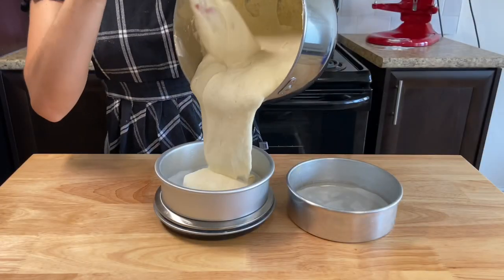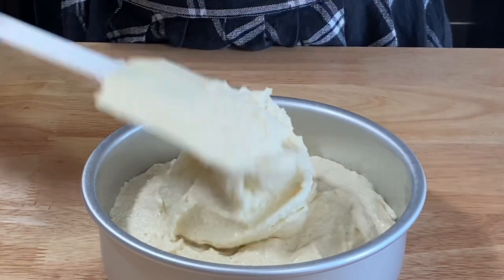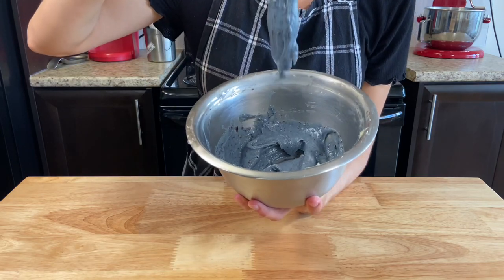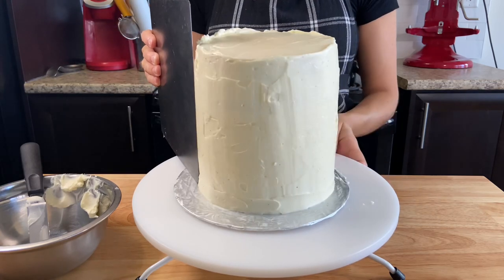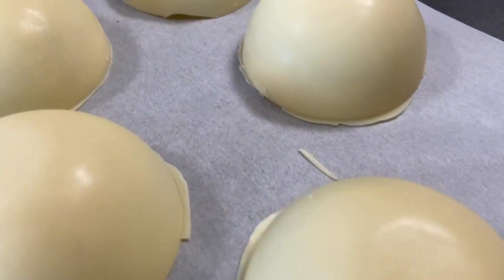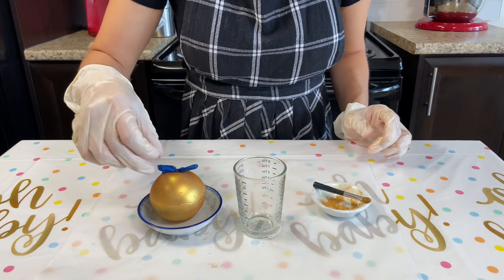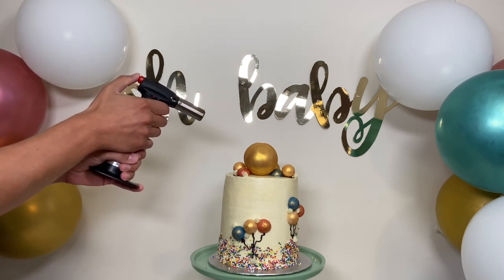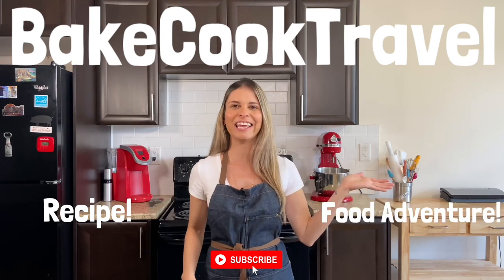Baby Reveal Chocolate Bomb Cake | Make Your OWN & Still Be SURPRISED!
Learn how to make your own Baby Reveal Chocolate Bomb Cake and still be SURPRISED!

Today on BakeCookTravel, we'll be making a delicious and decadent layered cake and 2 perfectly golden, Baby Reveal Chocolate Bombs. The bombs will be filled with a beautiful colour, ready to reveal who will be joining your family in a few months time. I'll show you everything you need to know to make this special surprise a happy memory you'll never forget. And if you watch until the end, you'll see who we'll be welcoming into our family with our own baby reveal. Enjoy!

At BCT we celebrate and support all genders and encourage you to use any colours you like for your big day!

**All BCT videos are available in English and Portuguese subtitles.**

200g unsalted butter
400g or 2 cups sugar
480g or 2 cups flour
2 tsps. baking powder
2 tsps. salt
4 eggs room temperature
4 tsps. vanilla paste or 2 tbsps. vanilla extract
1 can or 300g condensed milk
50g cream
1/2 tsp. vanilla paste or extract
Ganache Filling for Bombs
1 part white chocolate - 50g
2 parts cream - 100g